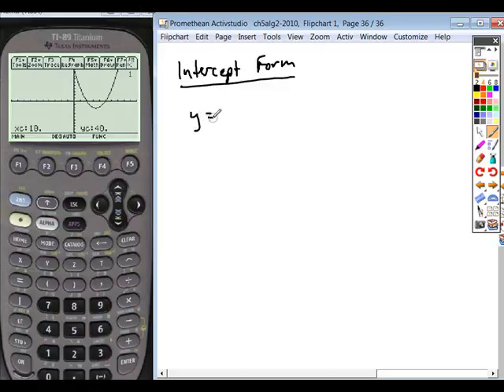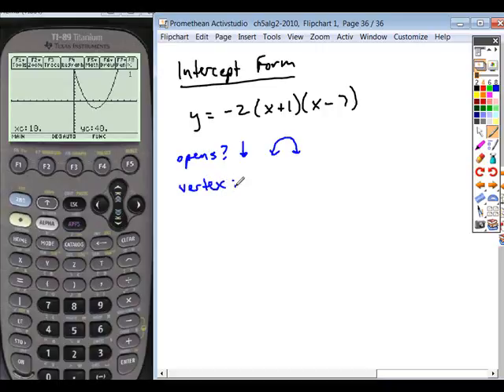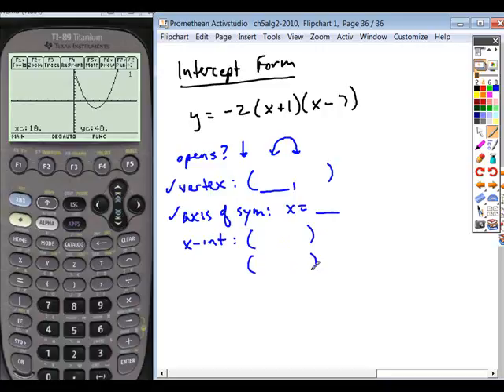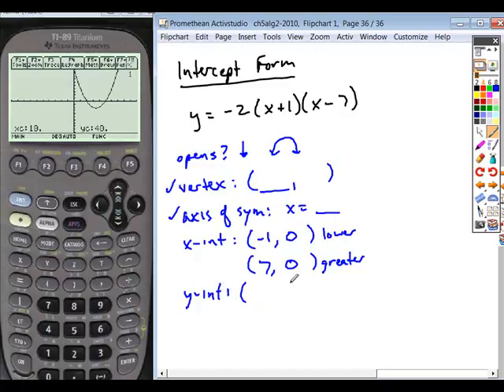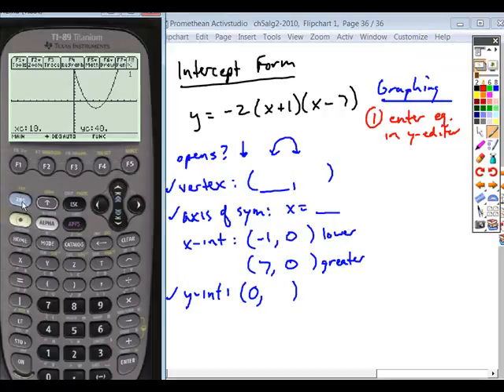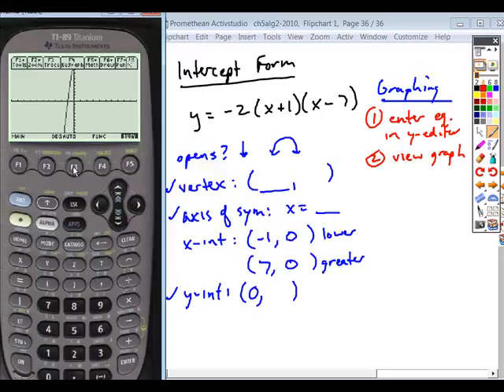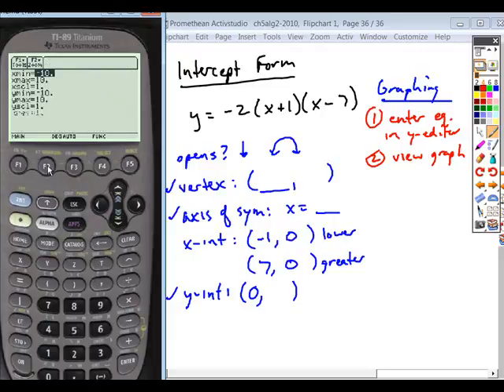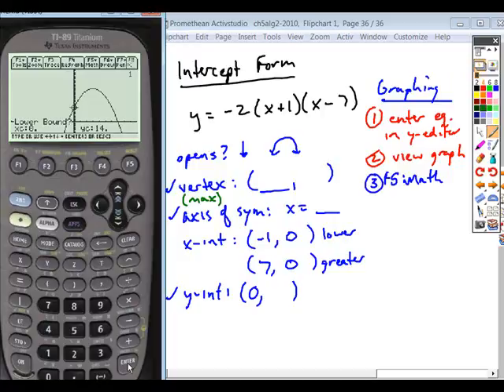5.1-2alg2_ti89_int_form_graph.wmv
5.1-2 alg 2 using ti-89 for quadratic functions in intercept form